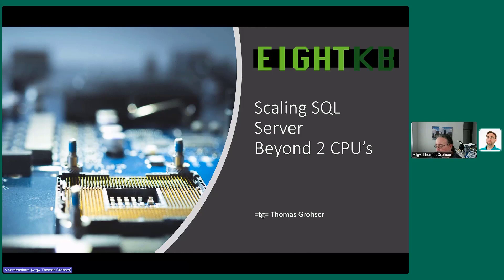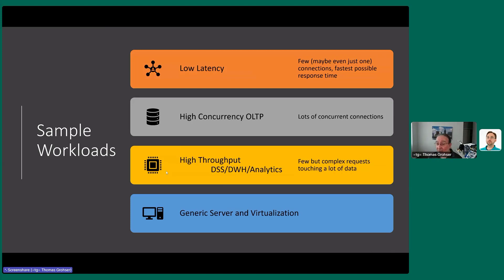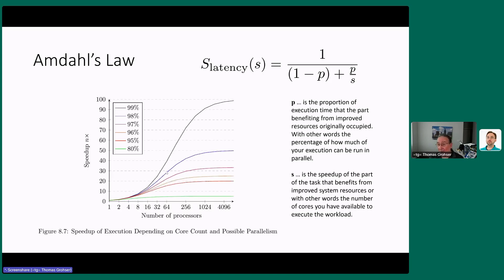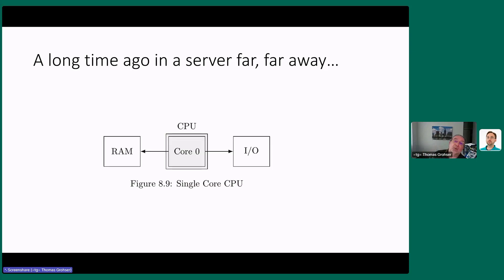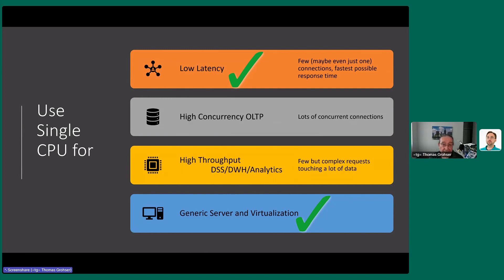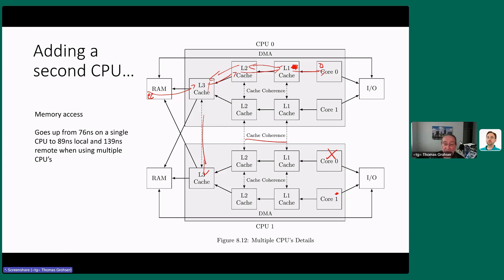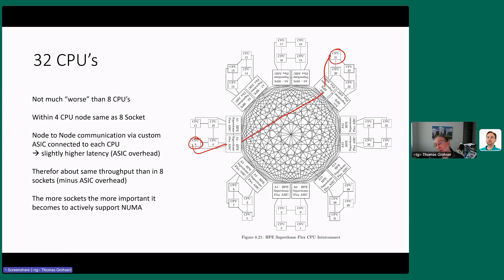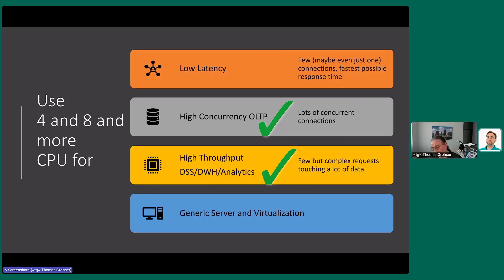Scaling SQL Server Beyond 1 Core by Thomas Grohser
Join SQL Server Infrastructure Architect and Engineer, Thomas Grohser for this session on how to build and configure a large SQL Server (CPU, Memory, Storage, Network) and how to modify your data model to support the scaling.

The whole talk is based on real world examples with servers as large as 224 cores and over 2 PB of storage.